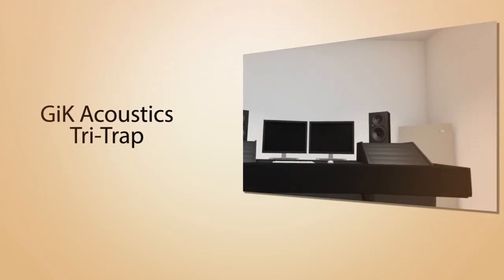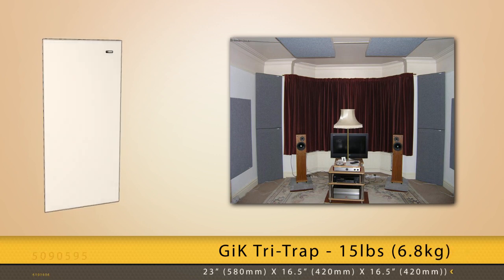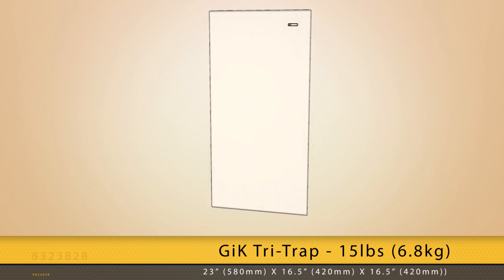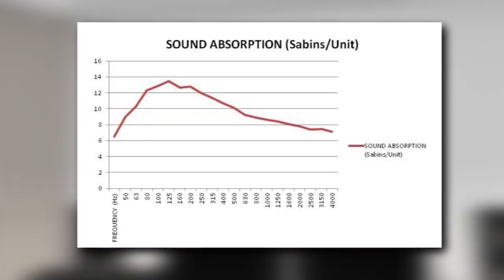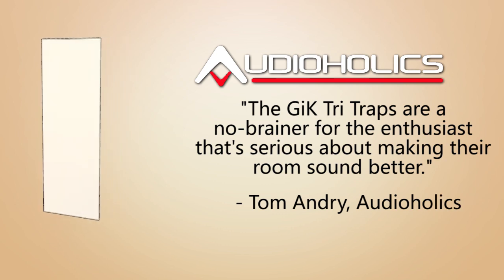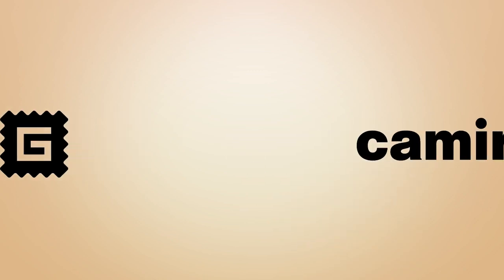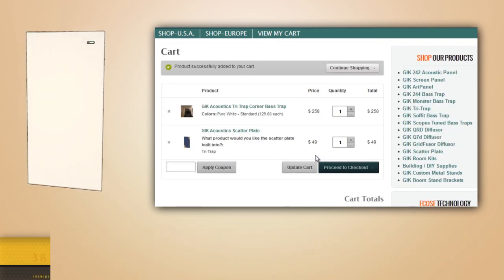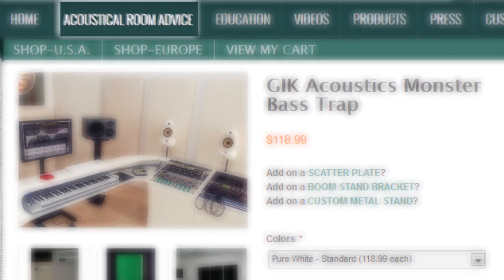GIK Acoustics Tri-Trap Corner Bass Trap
This video provides product information for the GIK Acoustics Tri-Trap Corner Bass Trap. Descriptions of size, color options, placement and construction are presented.

The Tri-Trap's dimensions are 23" x 16.5" x 16.5" or 580mm x 420mm x 420mm which fits snuggly into any corner making them virtually disappear into the room.  Each Tri-Trap stands 47" or 1195mm tall.  The Tri-Trap weighs only 15 pounds (6.8kg) which means it's lightweight enough for corner mounting as well.

In his review, Tom Andry of Audioholics says, "The GIK Tri-Traps are a no-brainer for the enthusiast that is serious about making their room sound better."

As with all our products, the Tri-Trap employs ECOSE technology which is easy on air quality for your room, the environment, and your budget.  for more information.

At GIK Acoustics, we offer quality, Eco-friendly products and provide our customers with custom acoustical advice. We take a holistic approach in helping customers understand the acoustical issues in their space and then present a practical approach to addressing the issues.  Just click on "Acoustical Room Advice" and let us know how we can help.